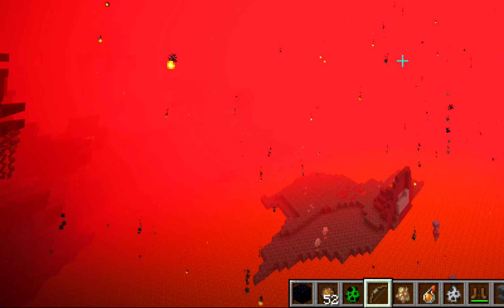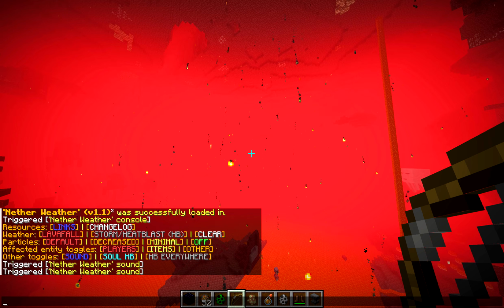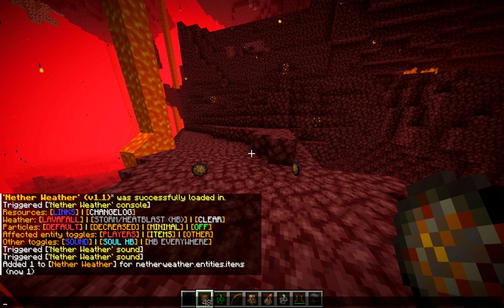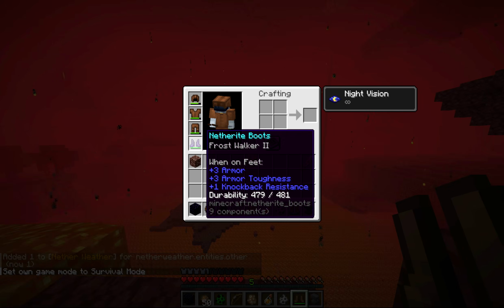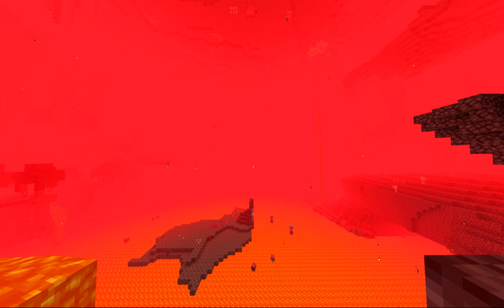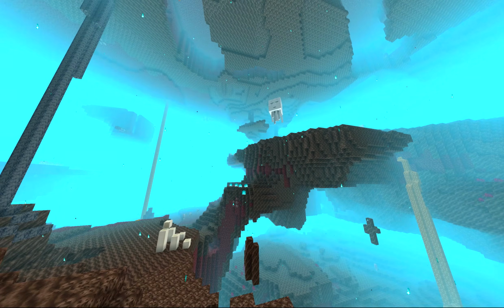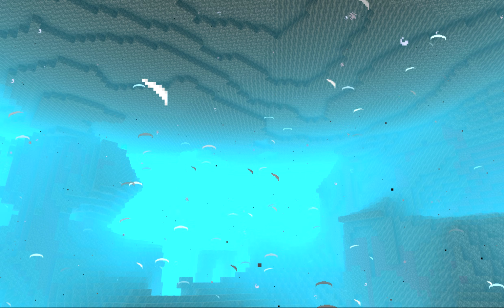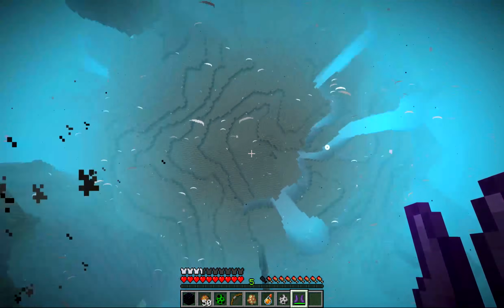"Nether Weather" v1.1 update showcase - Minecraft 1.20.5-6 data pack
It's time for the first update to "Nether Weather"! 1.1 brings us to 1.20.5 and adds a ton of customization, alters the way storms affect entities and features new aesthetic additions.

Timestamps:
Intro: (0:00)
Sound toggle: (0:31)
Affected entity toggles: (0:54)
Particles toggle: (1:49)
Heatblast toggles: (2:12)
Changelog and links: (2:35)
Storm changes: (2:55)
Outro: (3:42)
Endcards: (4:16)